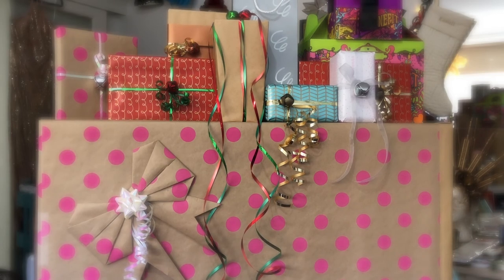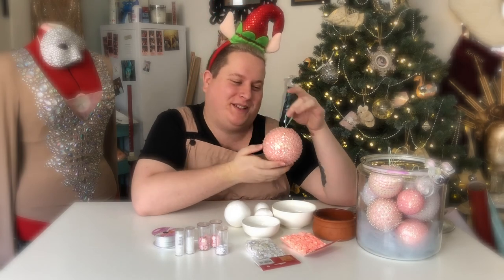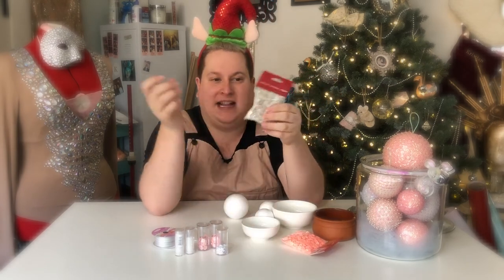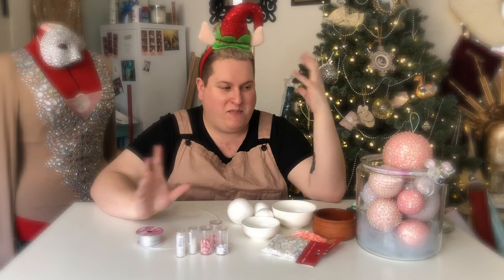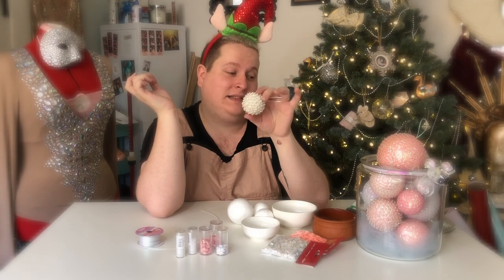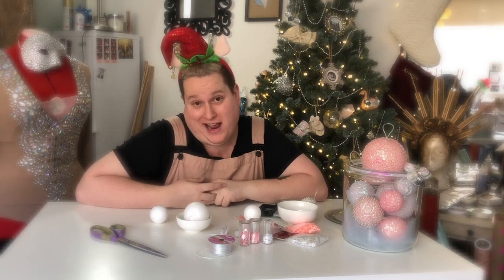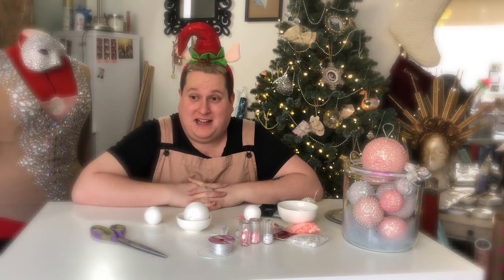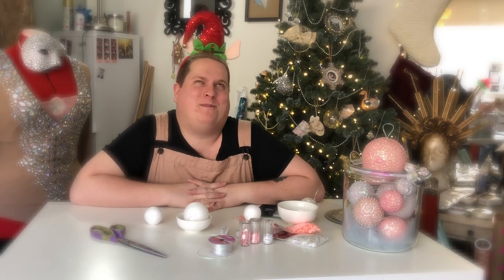How to make Sequin Bauble's!!! | BunMas with BunGirl | 2017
"It is better late than never" I always say. Part 3 of BunMas with BunGirl. Russell teaches you how to make his sequin bauble's for your Christmas tree, a fun and informative tutorial. to be honest it may take you all year to complete your baubles so this is the perfect time to share it! Enjoy!!! Xoxo.